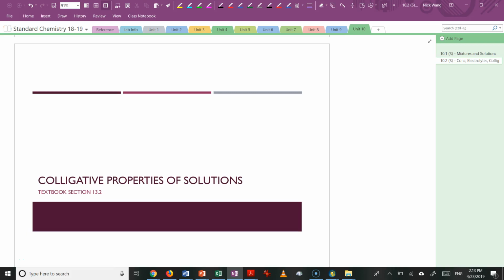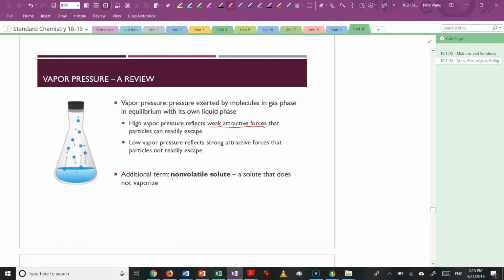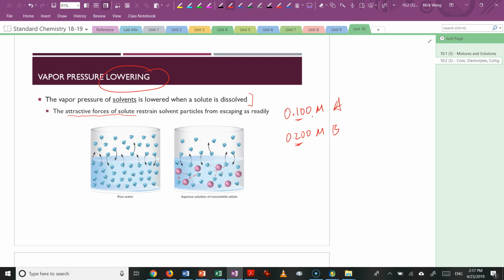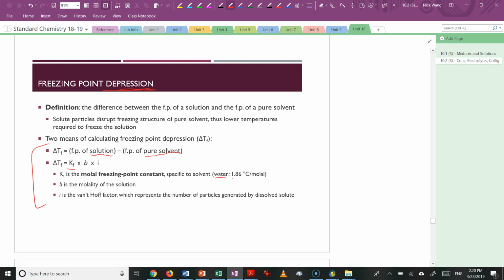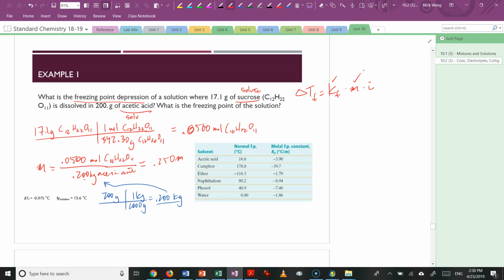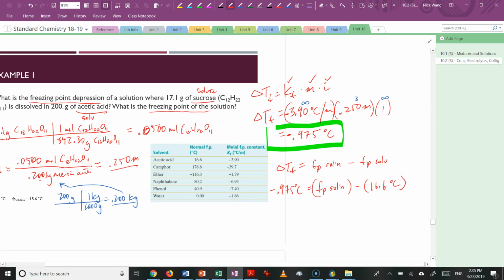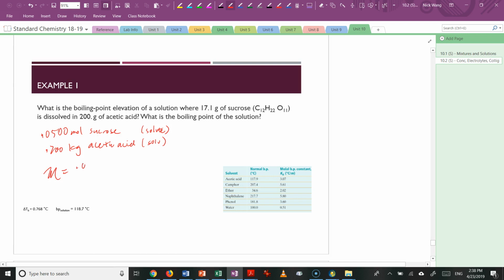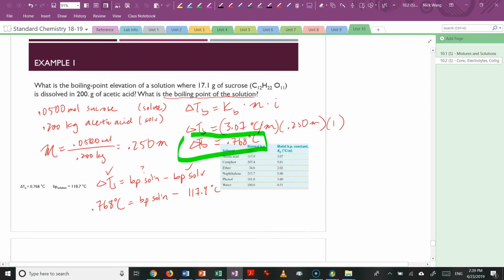10.2.3 (S) - Colligative Properties